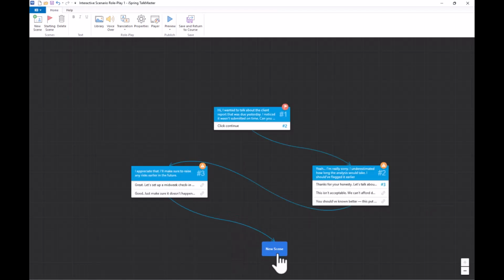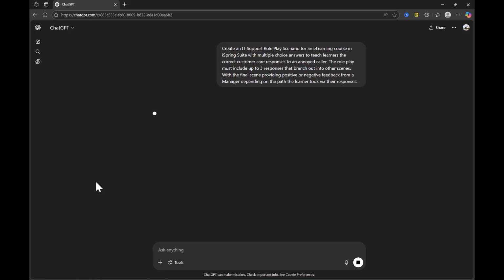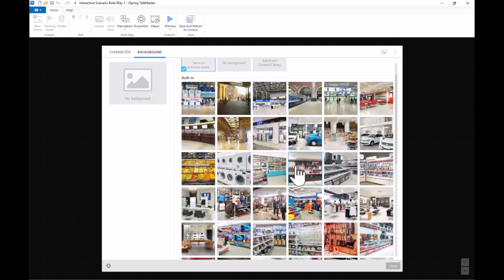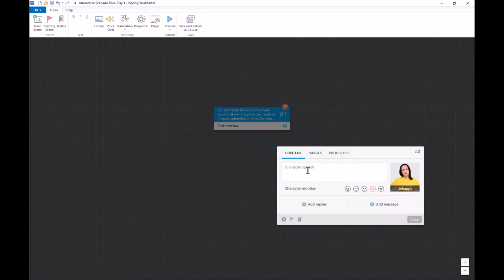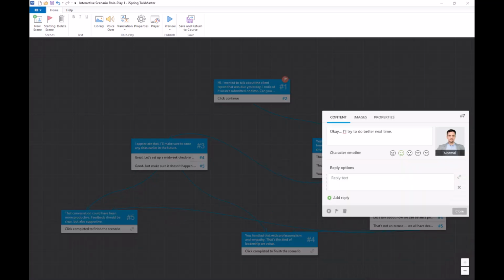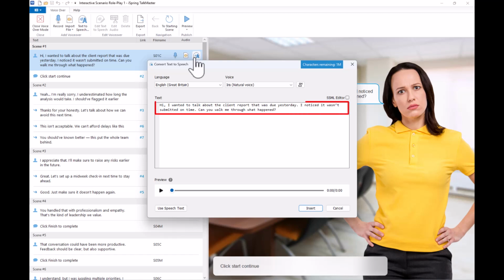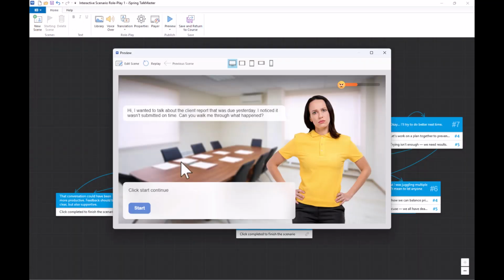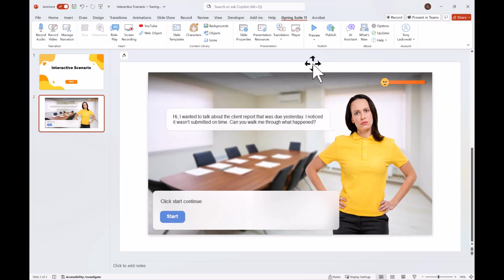Create Interactive Scenarios in PowerPoint – The Easy Way with iSpring!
Learn how to build branching role play scenarios in PowerPoint with iSpring Suite and transform your eLearning content into immersive, decision-based learning experiences. In this tutorial, you’ll discover how to use iSpring Suite’s Role Play Builder to create interactive role play scenarios with branching dialogue, character emotions, and realistic backgrounds—all within PowerPoint. You’ll also learn how to enhance your scenarios with AI-generated voiceovers and dynamic feedback to simulate real-world communication challenges. Whether you're an instructional designer, corporate trainer, or educator, this video will show you how to build soft skills and communication training modules that engage learners and boost retention—no coding required. Perfect for onboarding, customer service, and sales training, this guide is your go-to resource for creating interactive eLearning simulations using PowerPoint and iSpring Suite.

Chapters
0:00 Start
0:46 How to use ChatGPT to help write the role play scenario
1:06 Choosing a character for your elearning role play
2:07 Adding the responses and linking these to a new scene
2:26 Adding feedback scenes to your role play
2:45 How to add a voice over to your scenario
3:26 How to preview your scenario
3:38 Using the iSpring role play in PowerPoint